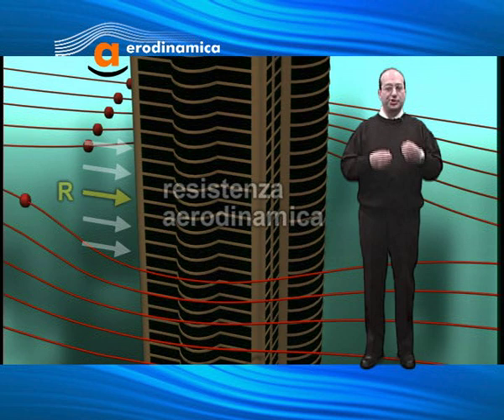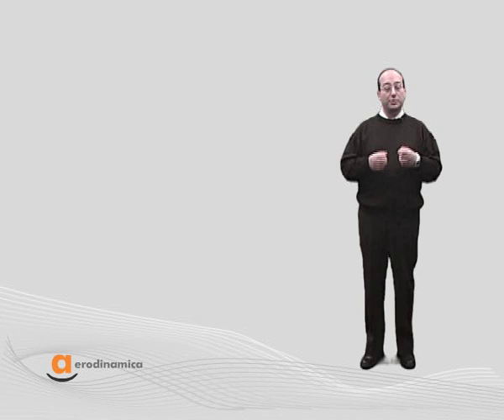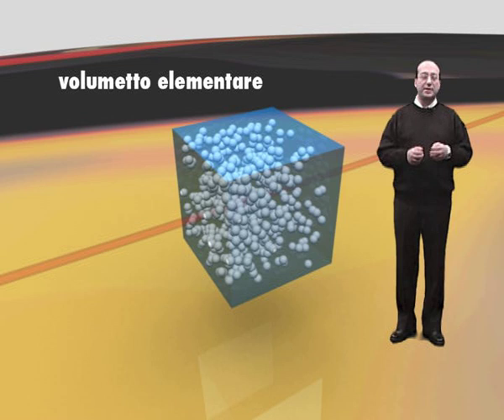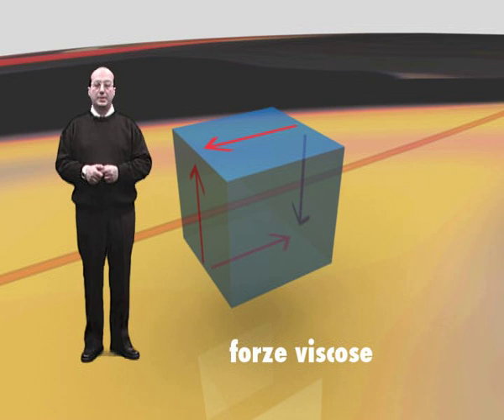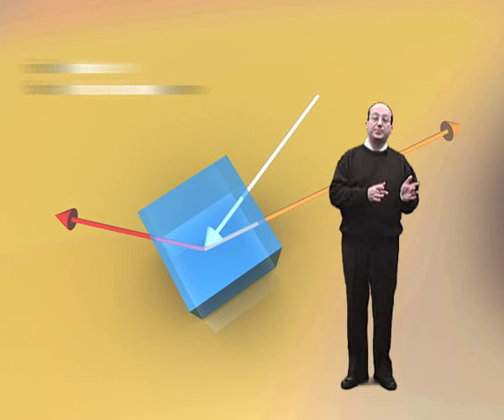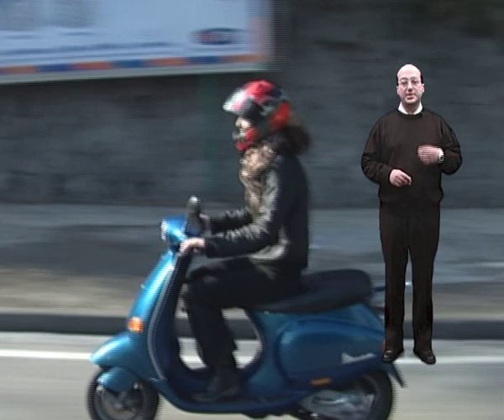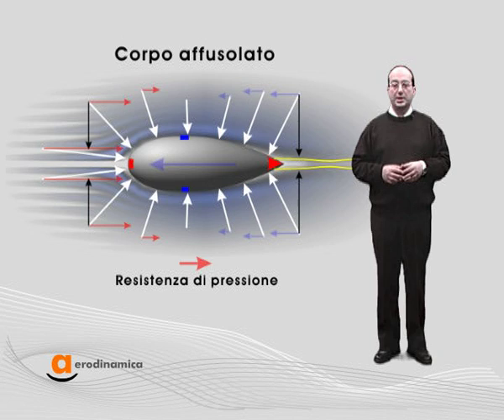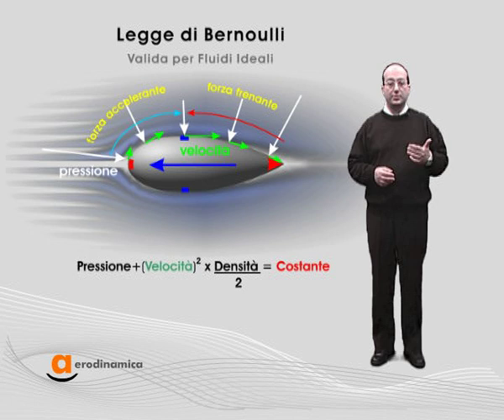Video Lesson 1 Aerodynamics The Drag